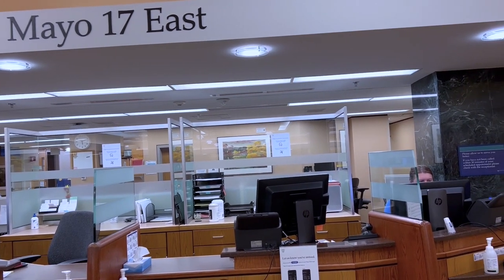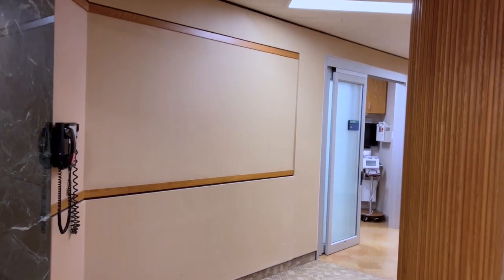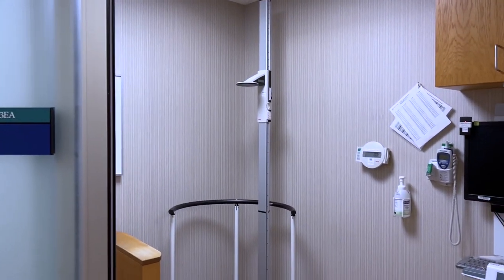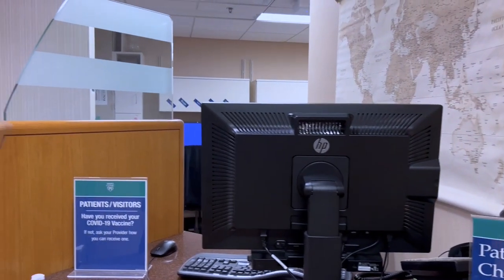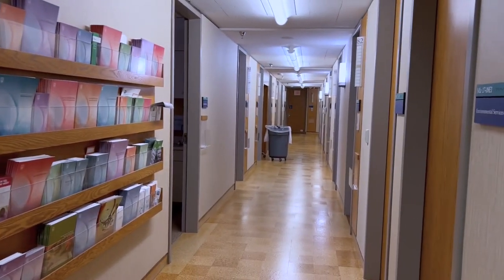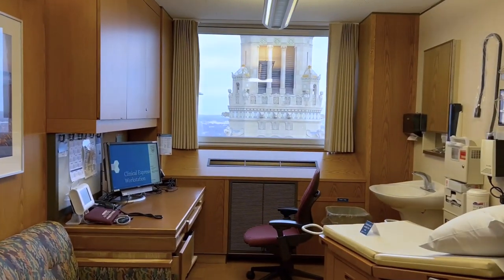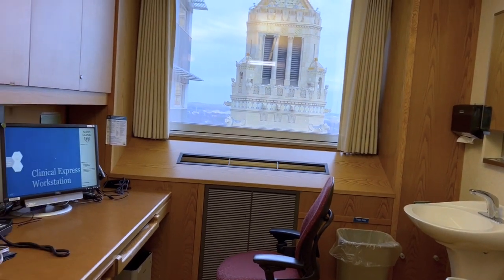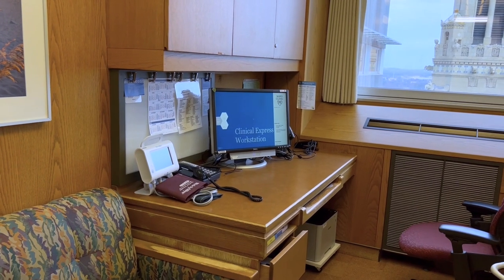Mayo Clinic Nursing: General Internal Medicine LPN Tour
Kathy RN and Morgan LPN give a tour of the General Internal Medicine Clinic on Mayo 17 East and discuss the importance of the LPN role in ambulatory nursing.